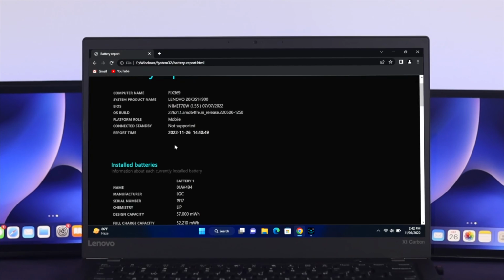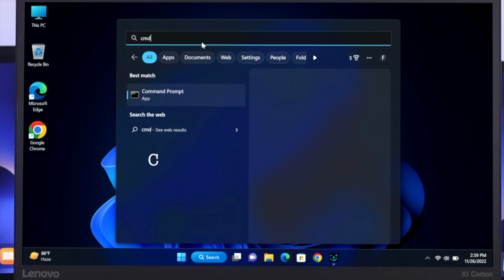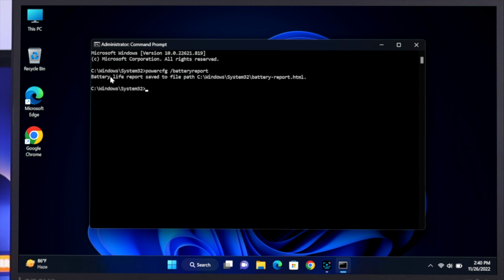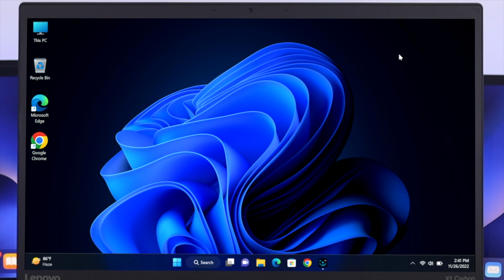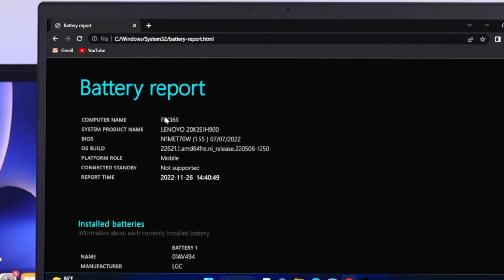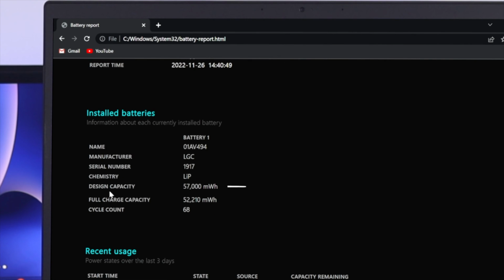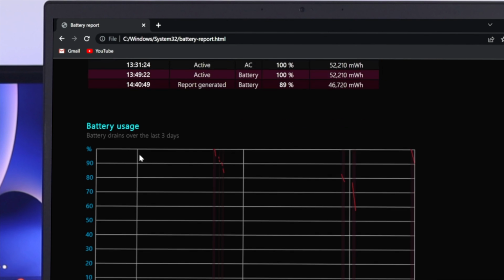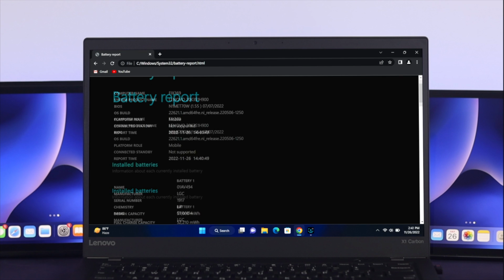Windows 11: How to Check Your Laptop's Battery Health Using CMD Commands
You can easily check your Windows 11 Laptop computer’s battery health details Size, capacity and charging cycle using cmd commands by following these 2 steps.

These steps will work for Lenovo, HP, Dell, Samsung, Microsoft, or any laptop running on Windows 11.

0:00 Video Overview
0:13 First Step: Use Command Prompt
0:53 Second Step: Check Battery Health